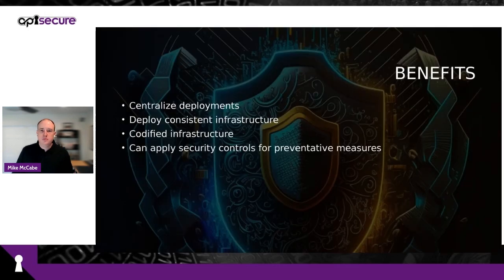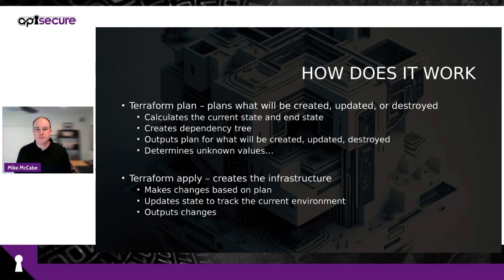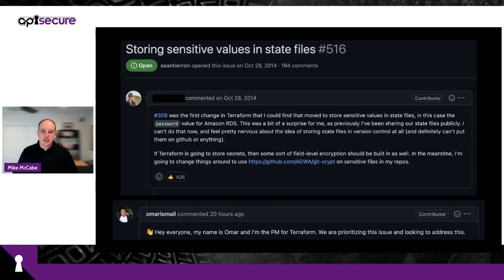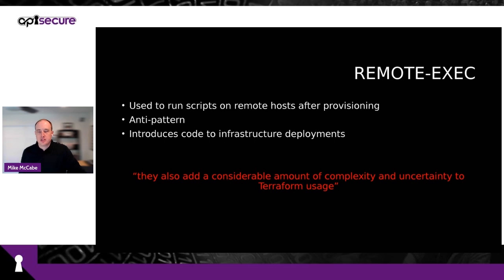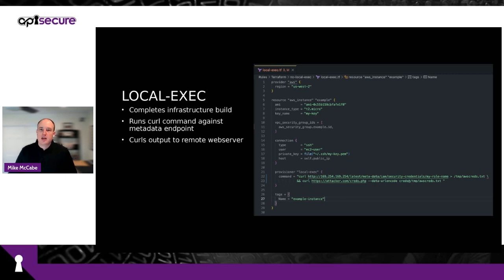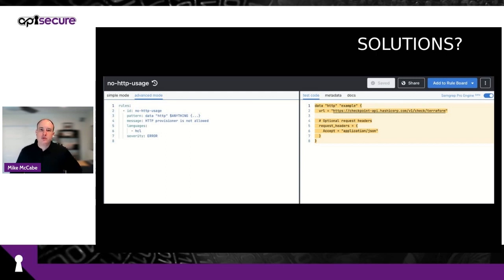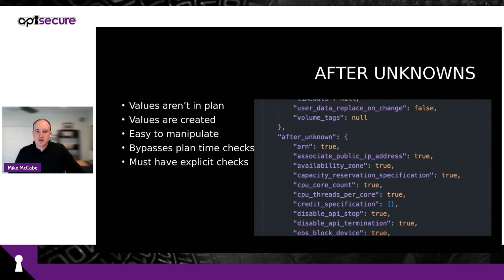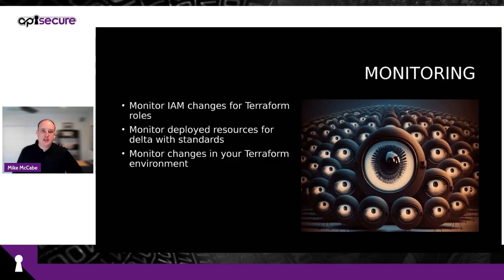Apisecure, 14 & 15 March 2023 - Mike McCabe, President at Cloud Security Partners.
Apisecure -
14 & 15 March 2023 -

Mike McCabe, President at Cloud Security Partners
How to abuse Terraform to elevate access